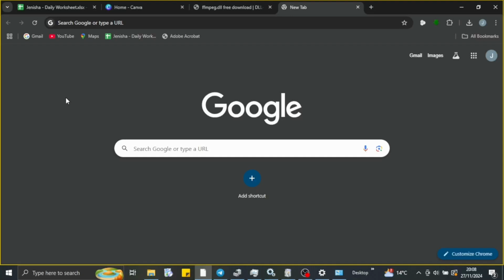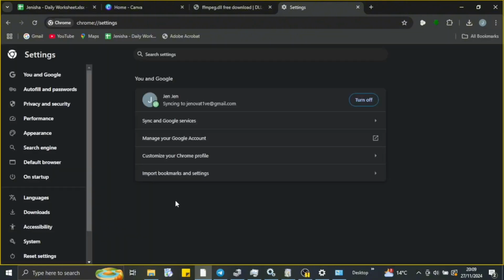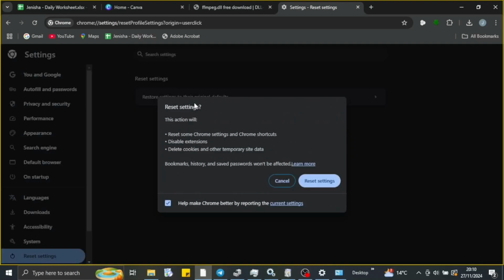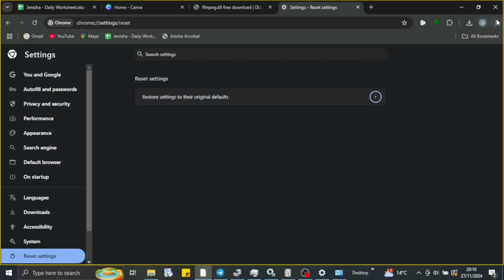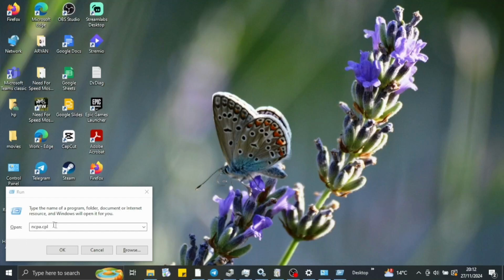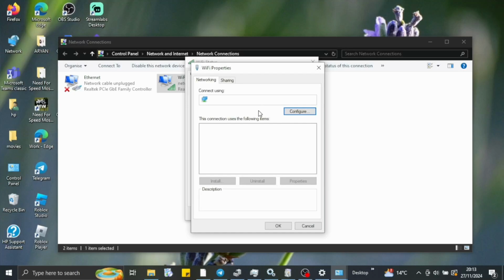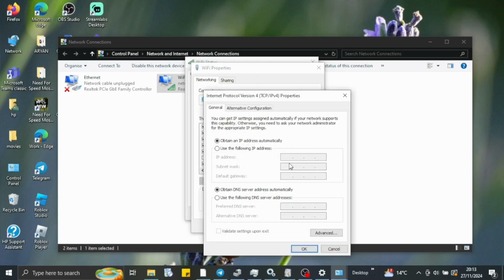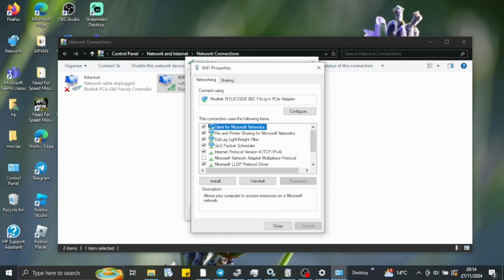How to Make Chrome Faster on Windows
Learn how to make Google Chrome faster on Windows with this step-by-step guide! This video will show you how to optimize Chrome's performance by clearing cache, disabling unnecessary extensions, adjusting settings, and updating the browser. Whether you're asking, "How do I make Chrome run faster on Windows?" or need tips to speed up browsing, this tutorial has you covered. Watch now to enhance Chrome's speed and improve your browsing experience!

Timestamps:
00:00 How to Make Chrome Faster on Windows
00:10 How Do I Optimize Chrome Performance?